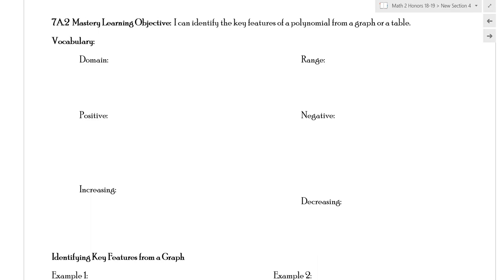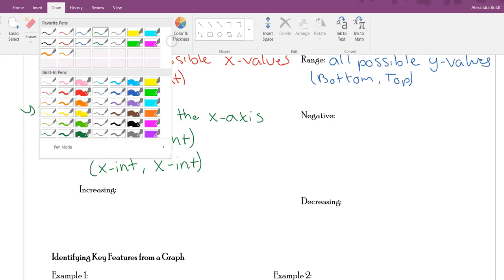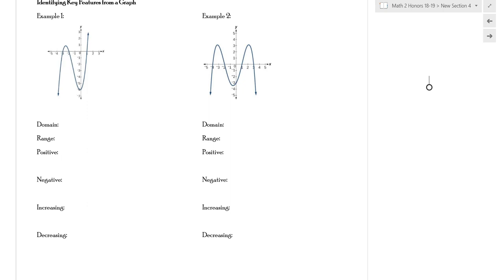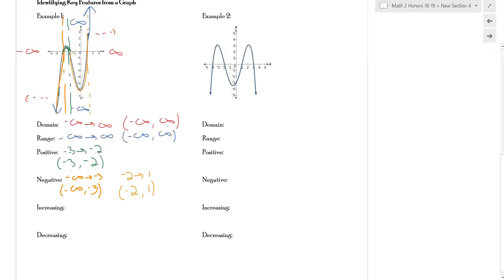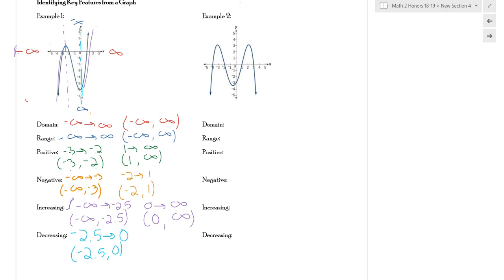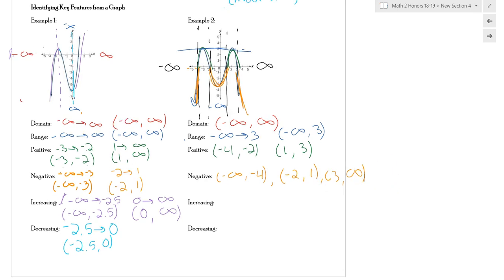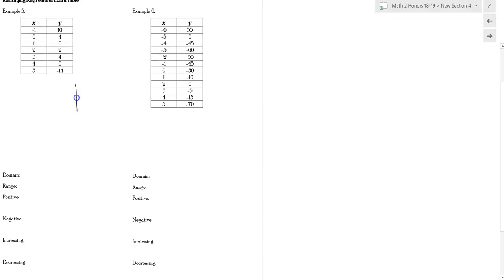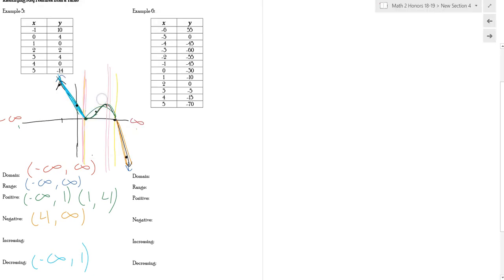Honors KC7 Target 7A.2